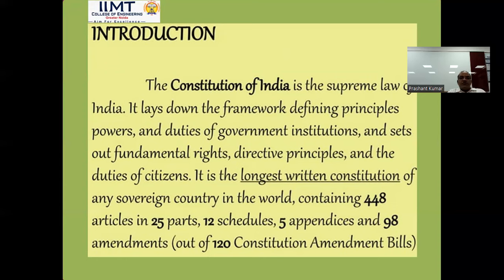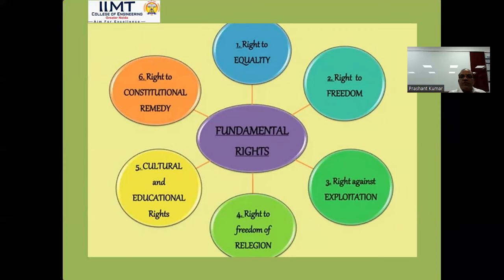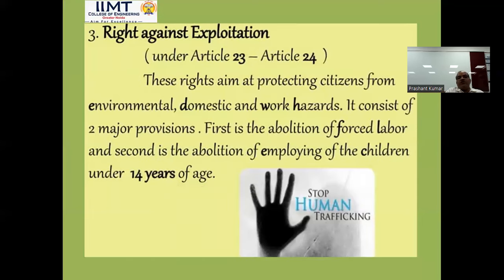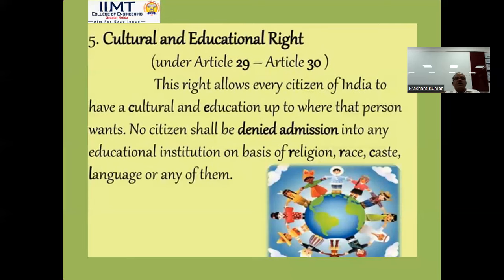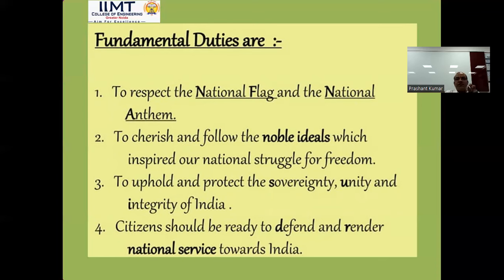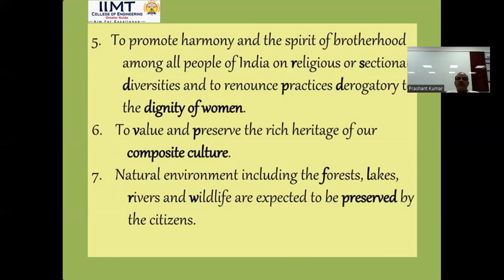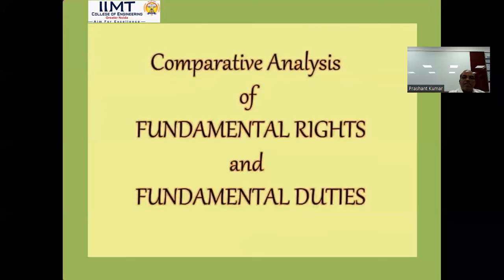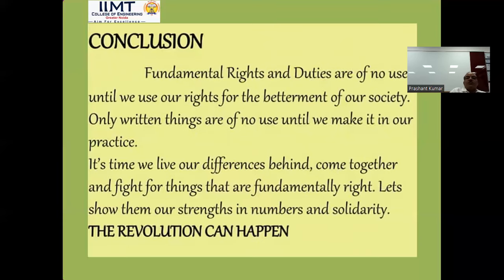Fundamental Rights & Duties | BTech ECE | IIMT College of Engineering, Greater Noida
Lecture on "Fundamental Rights & Duties" by Mr. Prashant Kumar Mavi, Assistant Professor, Department of ECE, IIMT College of Engineering, Greater Noida.

Fundamental Rights
These are basic human rights guaranteed by the Constitution of India. They are primarily contained in Part III (Article 12-35) and are enforceable by the courts. The primary objective of Fundamental Rights is to protect the dignity and liberty of individuals.
Right to Equality (Article 14-18)
Right to Freedom (Article 19-22)
Right against Exploitation (Article 23-24)
Right to Freedom of Religion (Article 25-28)
Cultural and Educational Rights (Article 29-30)
Right to Constitutional Remedies (Article 32)
Fundamental Duties
These are moral obligations that every citizen is expected to follow. They are enshrined in Part IVA (Article 51A) of the Constitution. While they are not enforceable by law (meaning there’s no legal punishment for failing to follow them), they reflect the moral responsibilities of citizens to the nation.
The 11 Fundamental Duties (as amended by the 42nd Amendment in 1976 and the 86th Amendment in 2002) are:
To abide by the Constitution and respect its ideals and institutions.
To cherish and follow the noble ideals that inspired the national struggle for freedom.
To uphold and protect the sovereignty, unity, and integrity of India.
To defend the country and render national service when called upon.
To promote harmony and the spirit of brotherhood among the people.
To preserve the rich heritage of the country’s composite culture.
To protect and improve the natural environment, including forests, lakes, rivers, and wildlife.
To develop scientific temper, humanism, and the spirit of inquiry.
To safeguard public property and refrain from violence.
To strive towards excellence in all spheres of individual and collective activity.
To provide opportunities for education to children between the ages of 6 and 14 years.